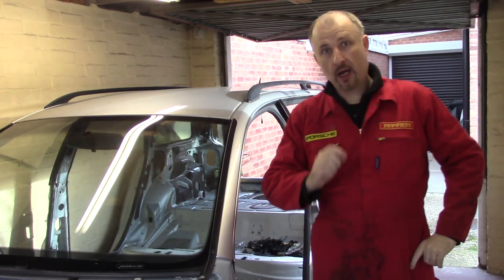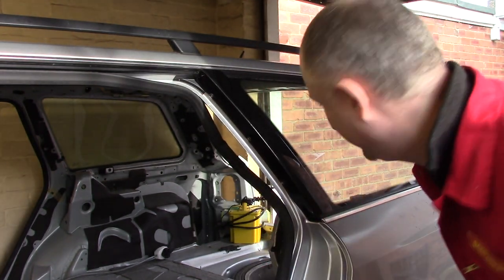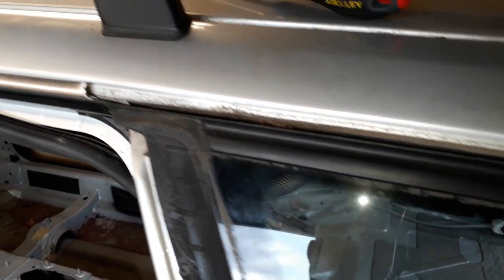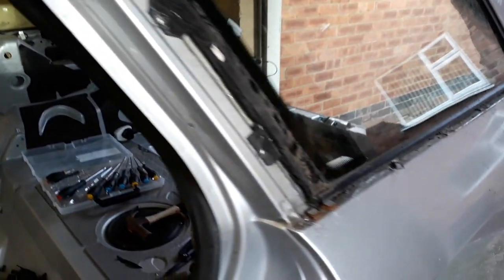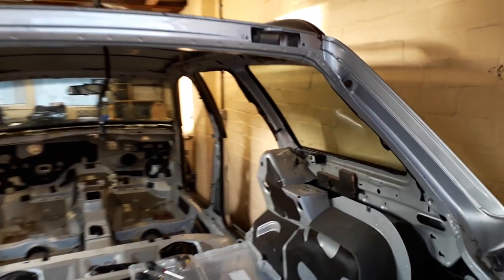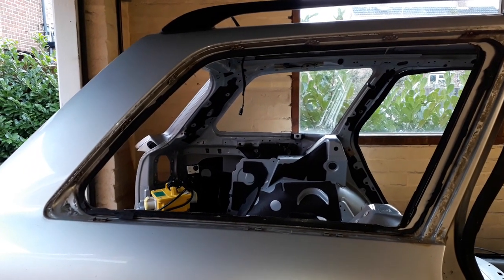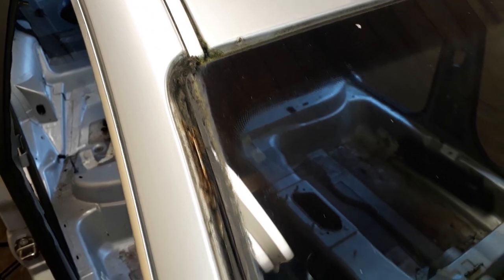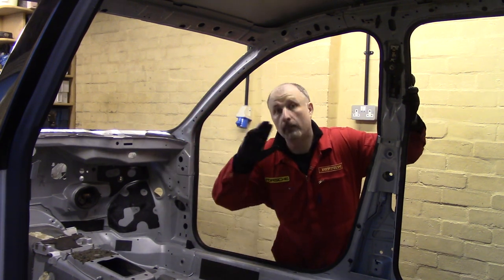Cutting the Glass out of the Donor car: Audi 2.7 Bi-Turbo. Ep28.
Well, there’s no putting it off any longer, I’m going to have to remove the glass before I can chop the roof off. Let’s hope I don’t break anything.

The engine from this donor car and other parts, are for my homemade Supercar. Although I have an interest in kit cars, including Lamborghini replicas, Ferrari replicas, McLaren P1 Replicas and other self-made kit car of other marques, like Porsche, Ford GT40 and the AC Cobra, I have always wanted to build my own unique brand, which I call the Cerberus VMR6.